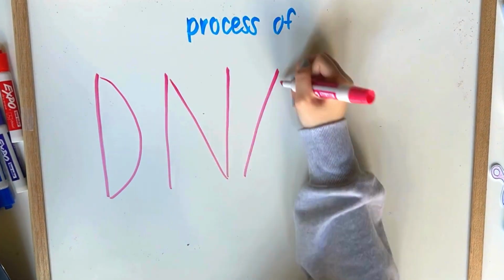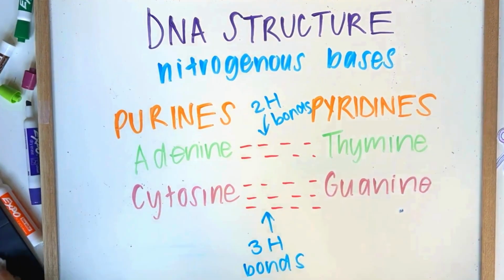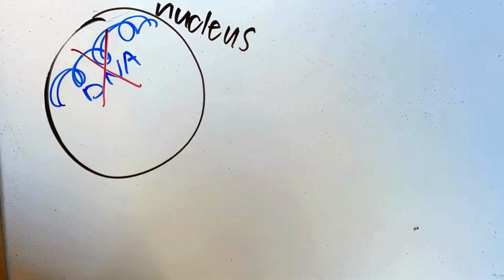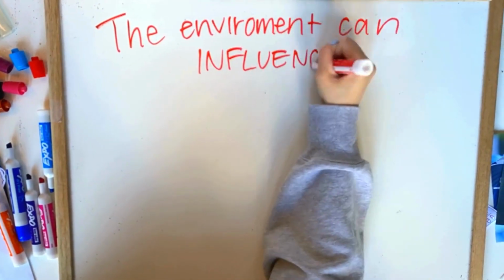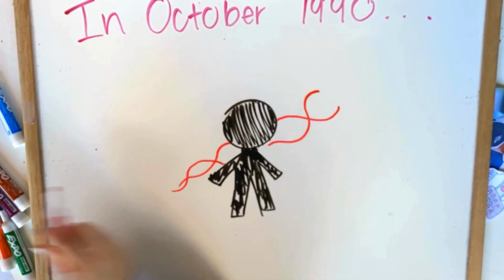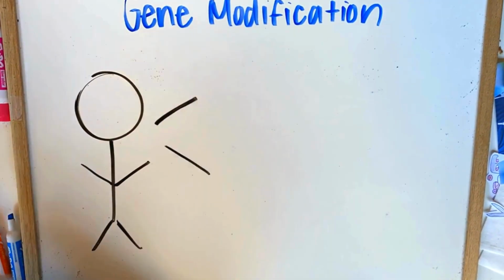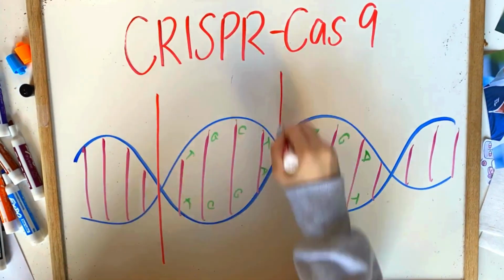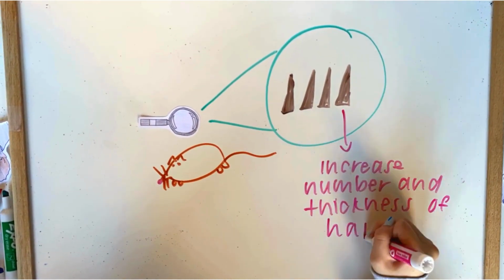EVER WONDER if you can Banish Baldness FOREVER?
EVER WONDER Grade 11 Biology Project 👩🏻‍🦲